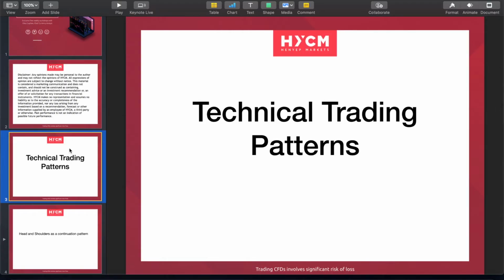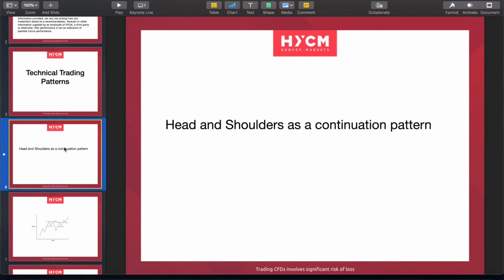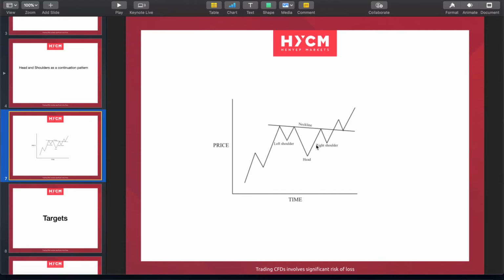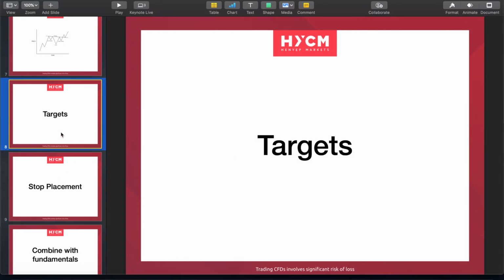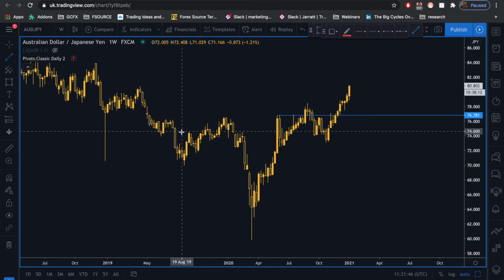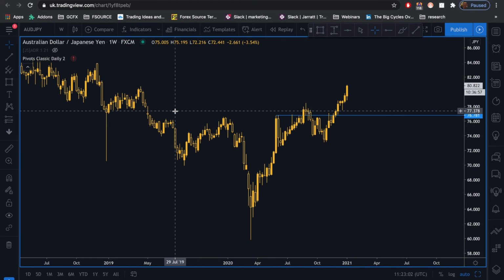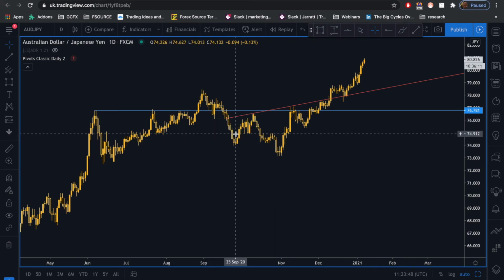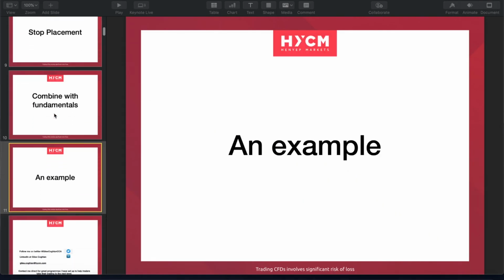AUDJPY H&S Continuation Pattern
Want to trade the financial markets with me?

Use the link below and get started TODAY!